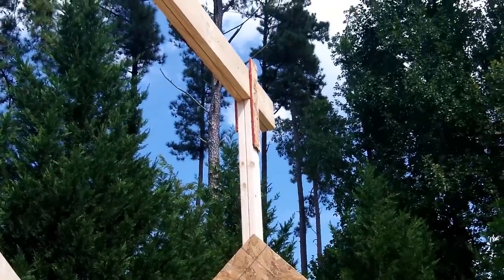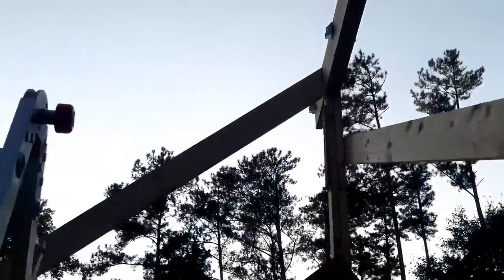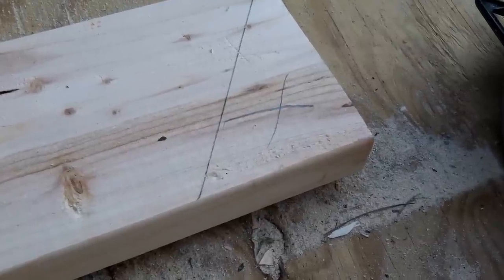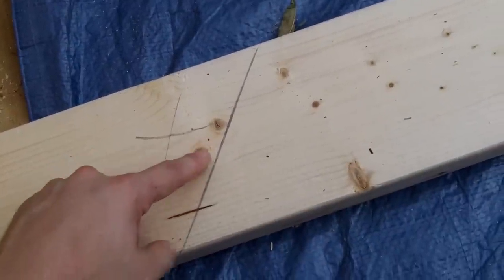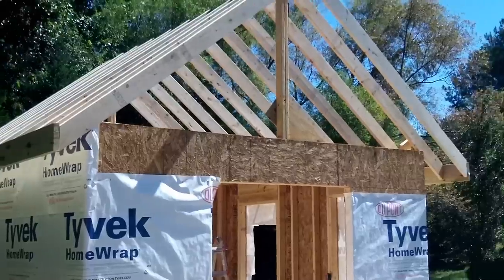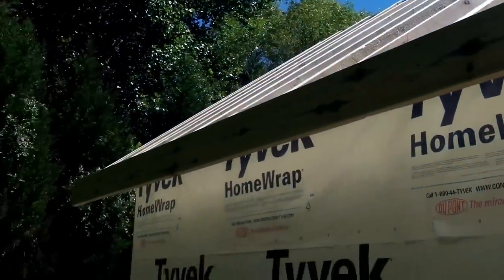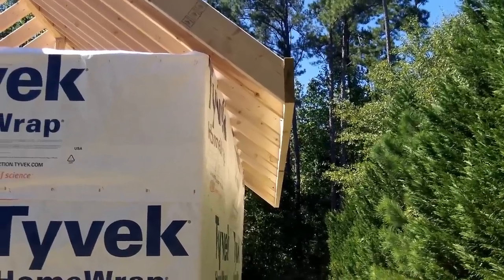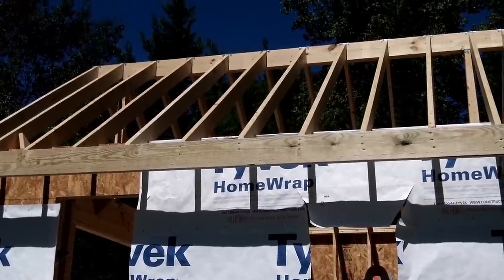DIY Shed - Part 4a - Roof Framing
Watch me stumble through framing up the ridge beam and rafters for the roof of the shed.